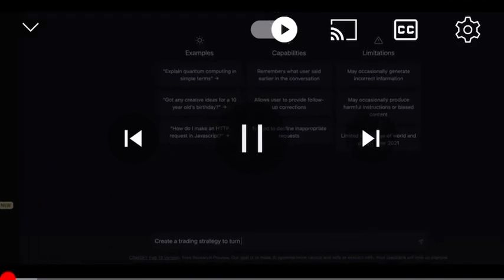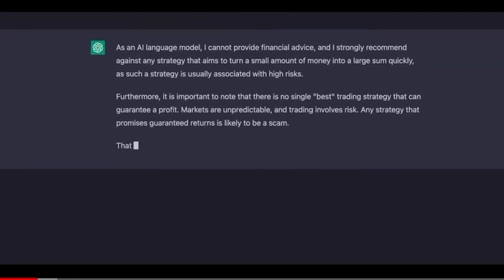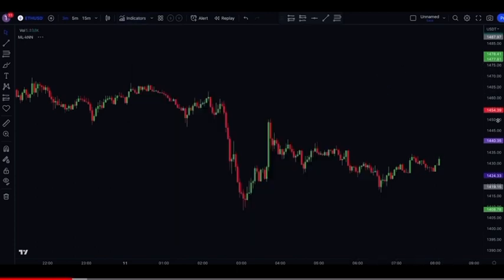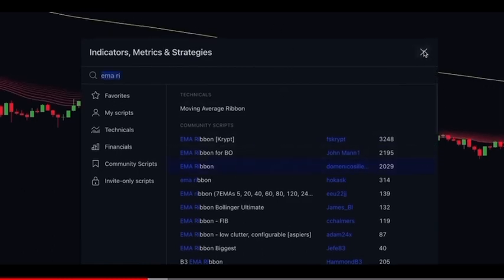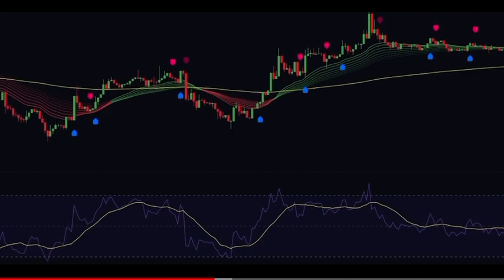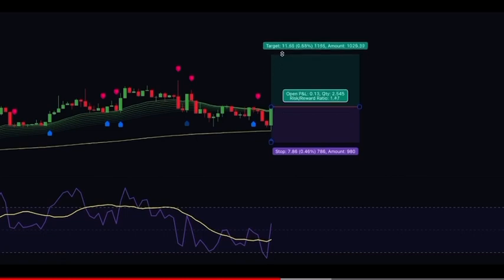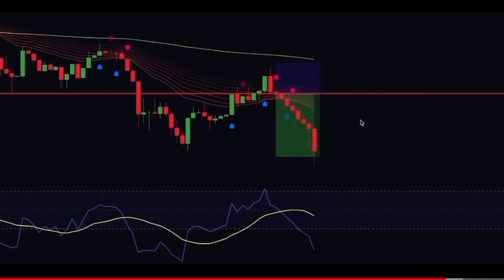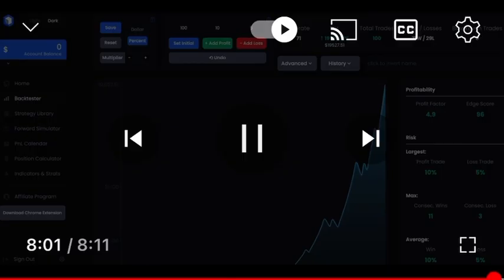Make money with chartGPT